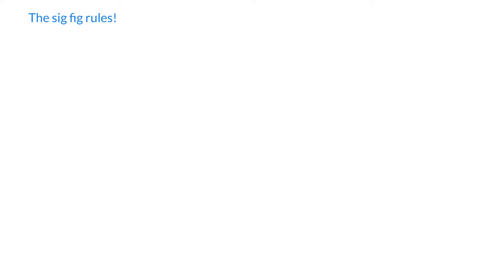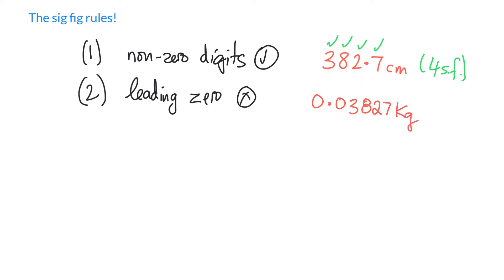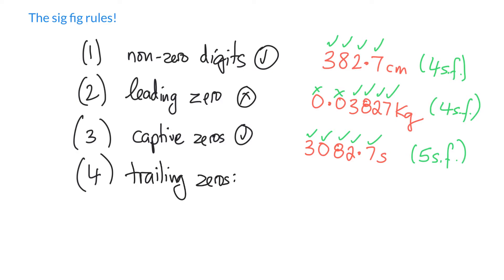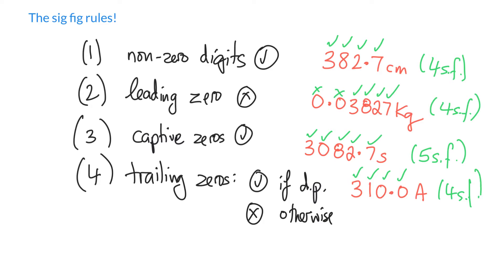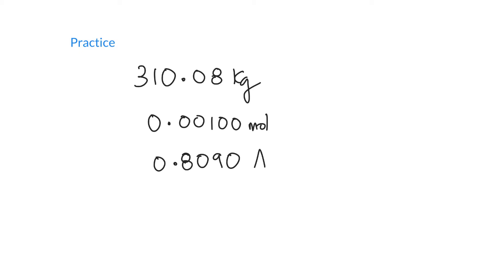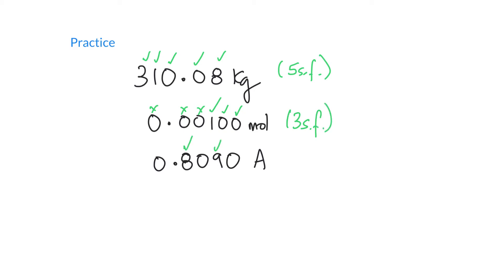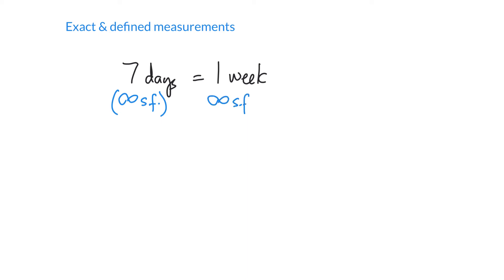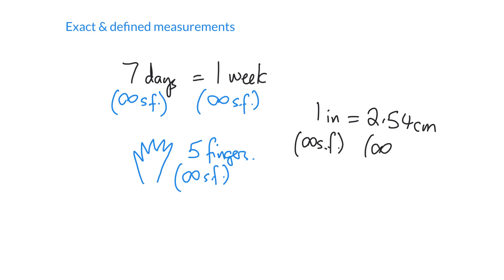Week 2 - 4. Counting significant figures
We look at how to determine the number of significant figures a number has using the "sig fig" rules!
■ Non-zero digits count
■ Leading zeros never count
■ Captive zeros always count
■ Trailing zeros only count if there is a decimal point